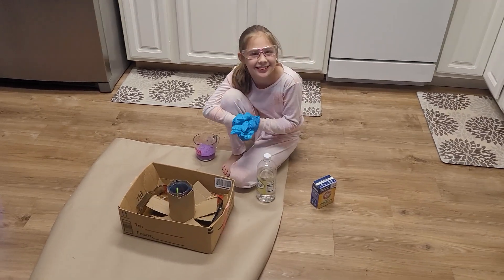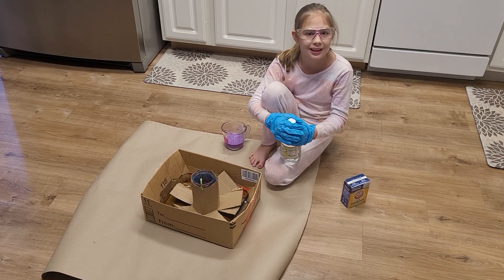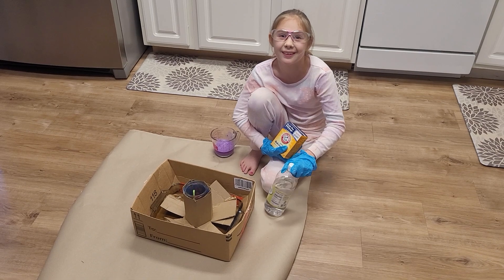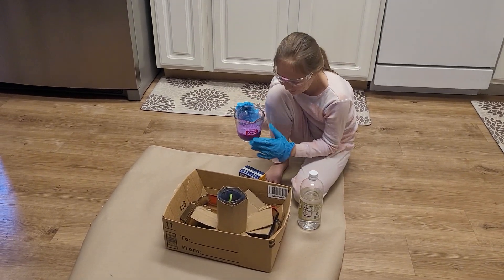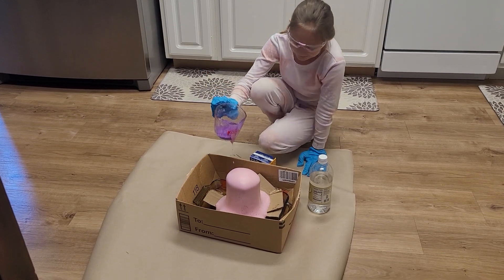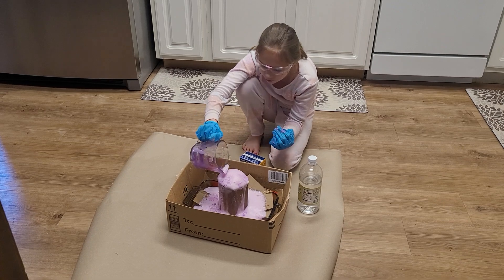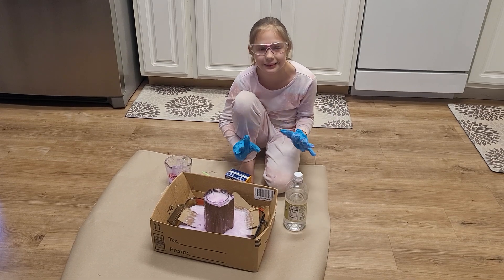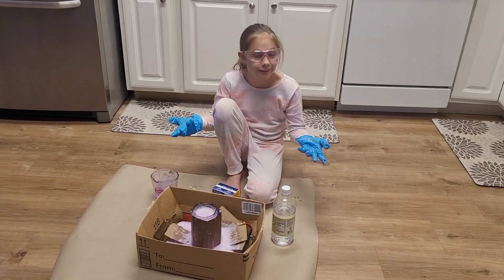We blew up the kitchen with a lava volcano experiment!